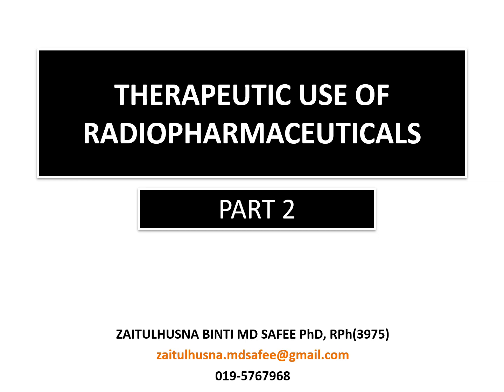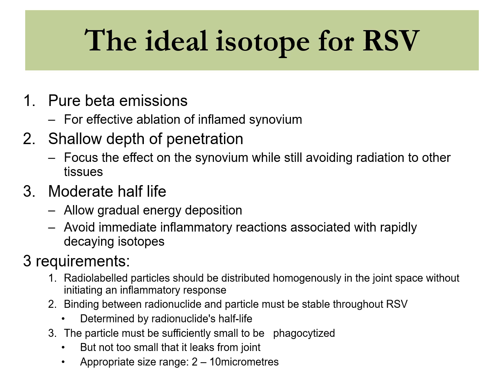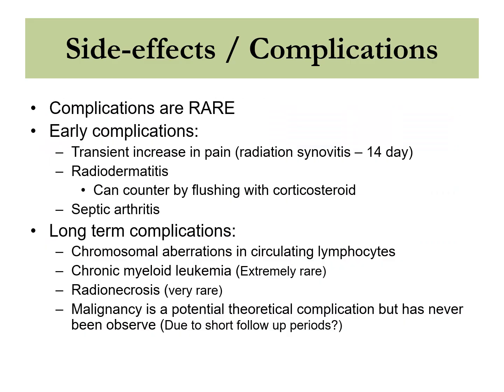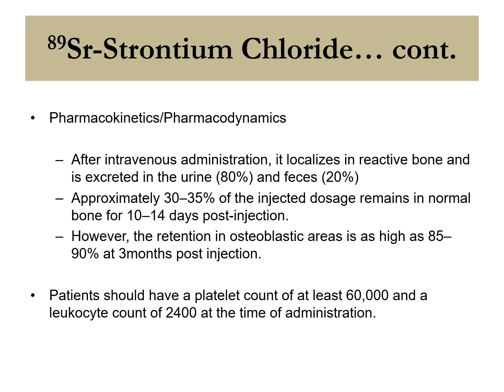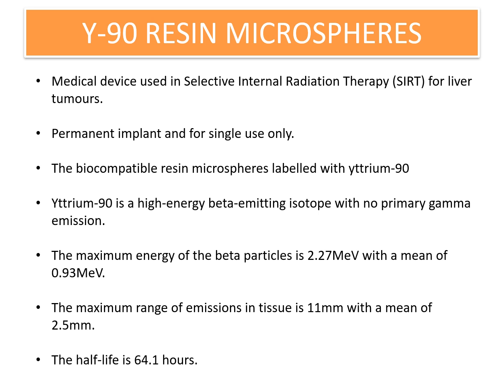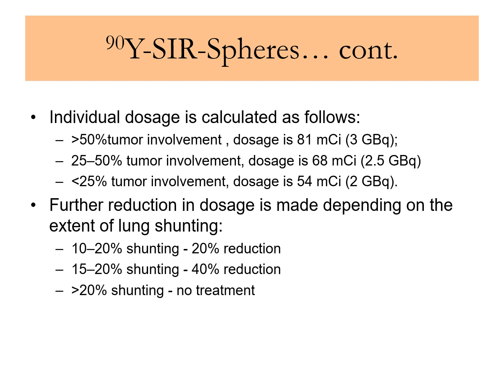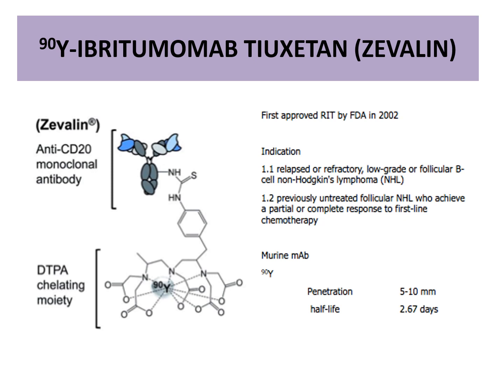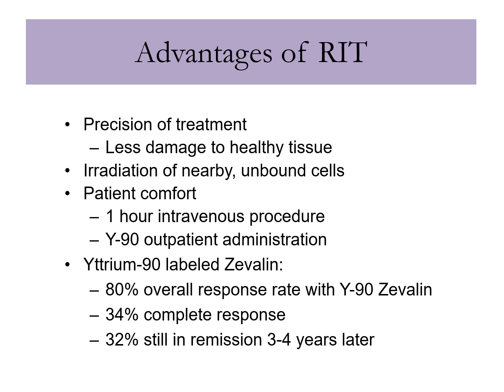THERAPEUTIC USE OF RADIOPHARMACEUTICALS (PART 2) - 161120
Title: Therapeutic Use of Radiopharmaceuticals (Part 2)
Lecturer: Dr. Zaitulhusna Md Safee
Date: 16th November 2020, Monday